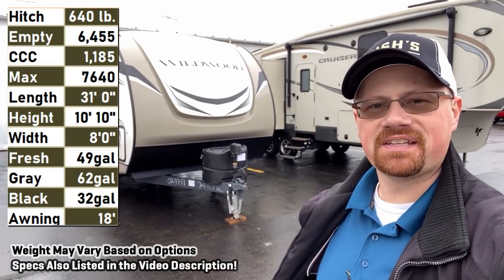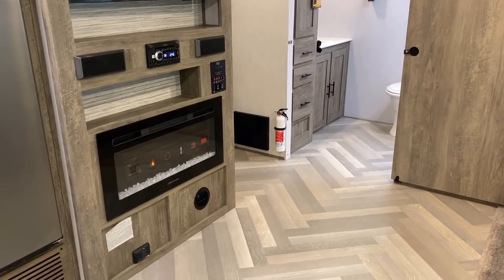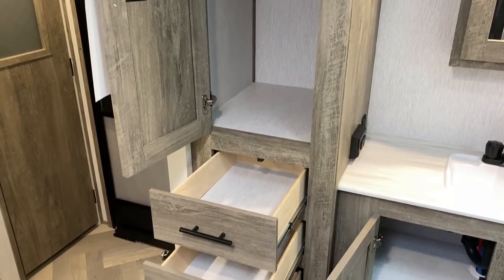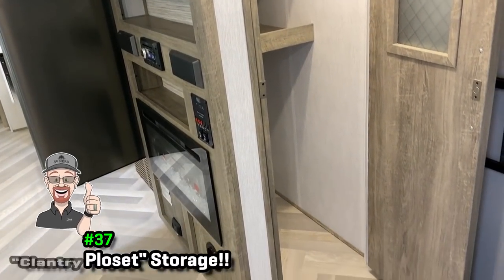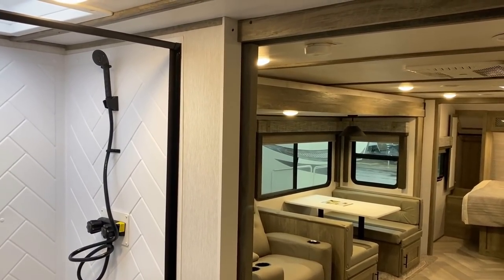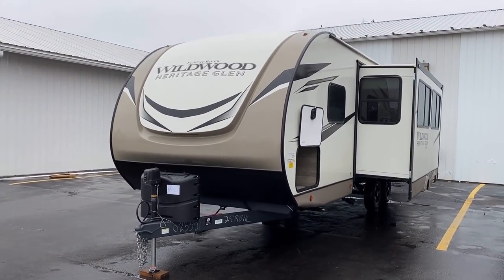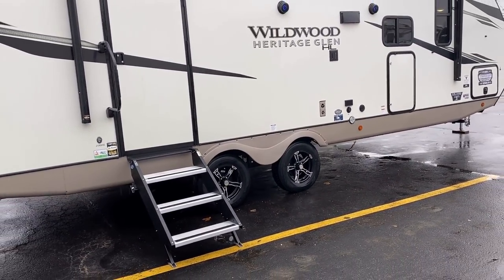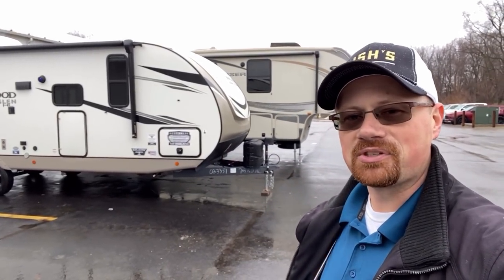That BATHROOM is MASSIVE!! 2022 Salem/Wildwood 25RBHL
2022 Forest River Wildwood Heritage Glen Hyperlite 25RBHL Couple's Camping Travel Trailer (Same as the Salem Hemisphere 25RBHL by the way!)

2022 Salem/Wildwood 25RBHL Specs:
Hitch 640 lb.
Empty 6,455
CCC 1,185
Max 7640
Width 8'0"
Fresh 49gal
Gray 62gal
Black 32gal
Awning 18'

EVERYBODY and their brother makes this layout. So why would you choose THIS one? Like all of them it has it's positives and drawbacks.

The camp kitchen on this one is pretty clever. That bathroom is massive. And the pass-thru doesn't quit! The 12v tank heater are also a nice touch along with the HUGE inside storage capacity!